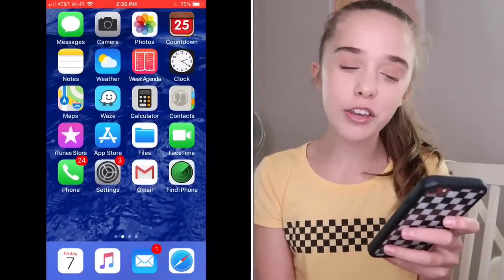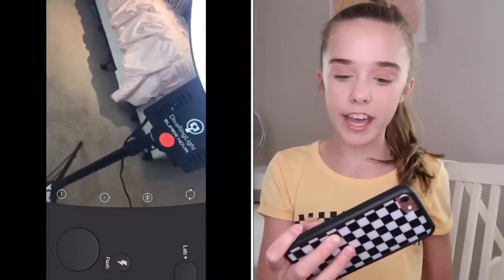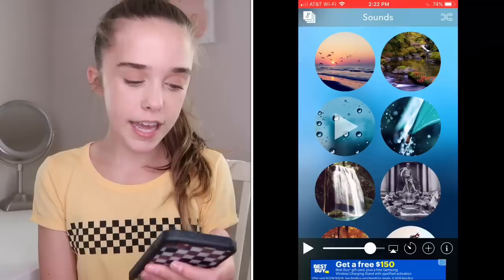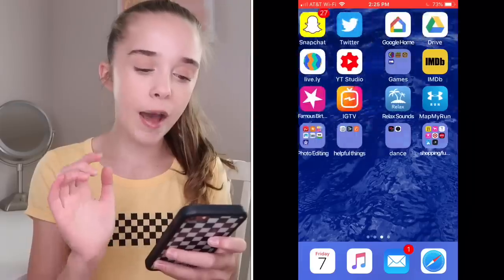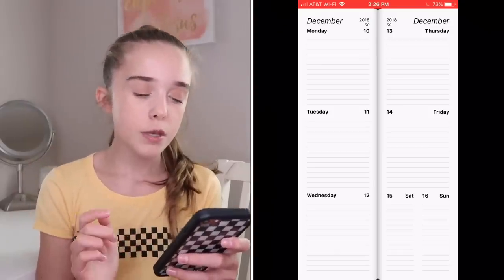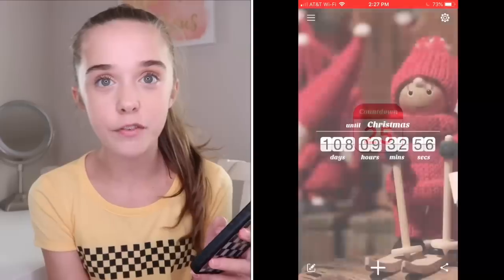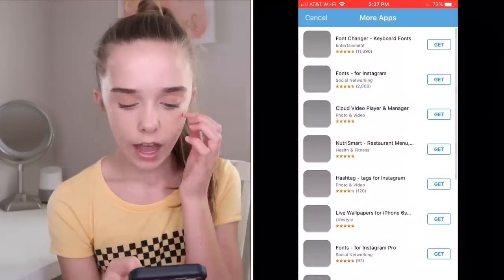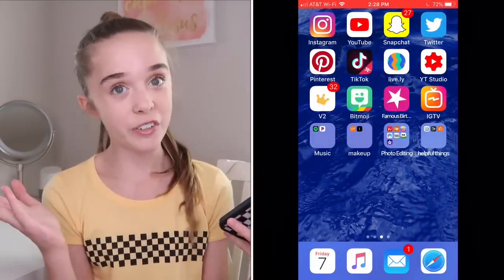5 apps you should know!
xoxo,
Jenna

Green screens for intro: ISabrina